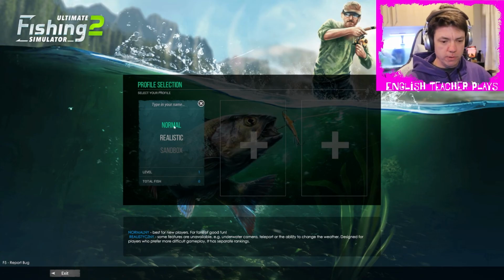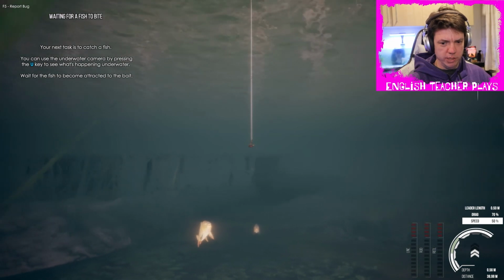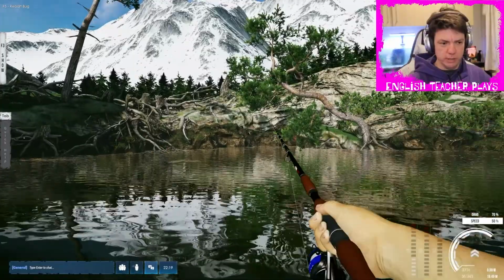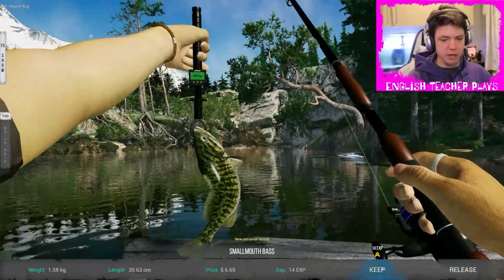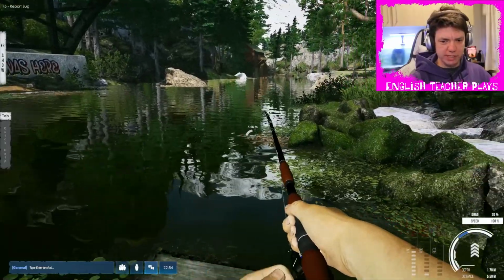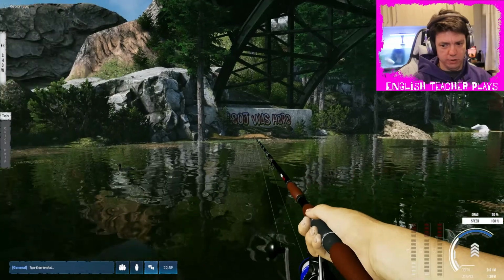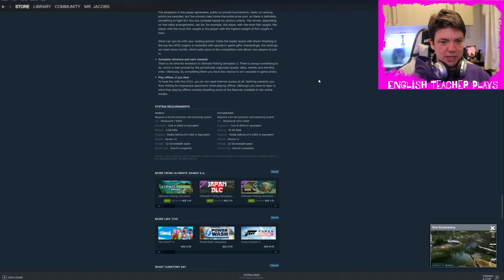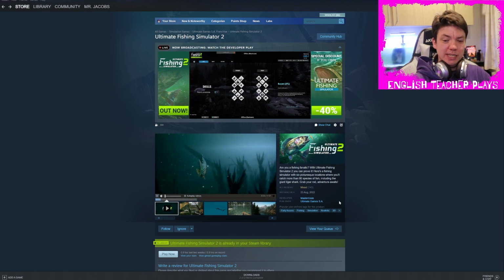Ultimate Fishing Simulator 2 - Catch those super powered fish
Fishing is pretty fun but fish DO get tired. The fish in this game do not get tired, not even the little fish. The environments are pretty and everything LOOKS good. The game play needs some tweaking to be a little more satisfying and less grindy. I do like fishing though.